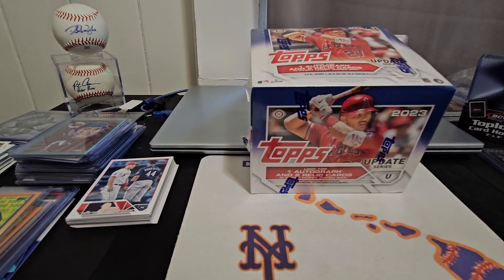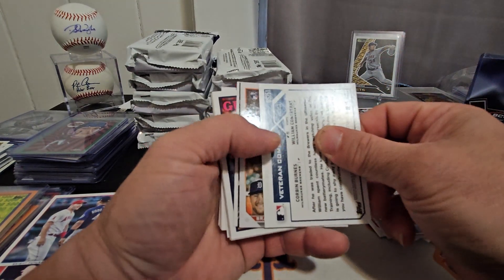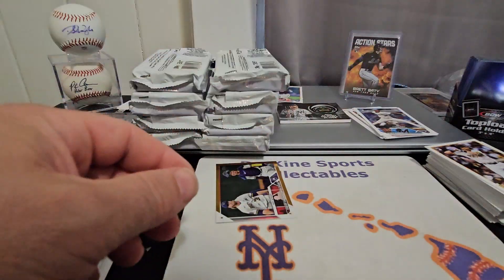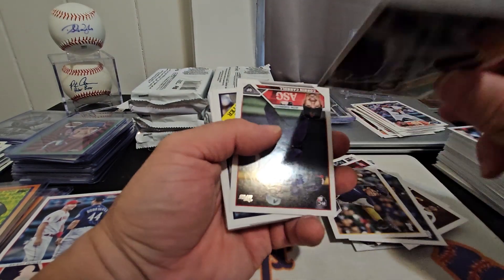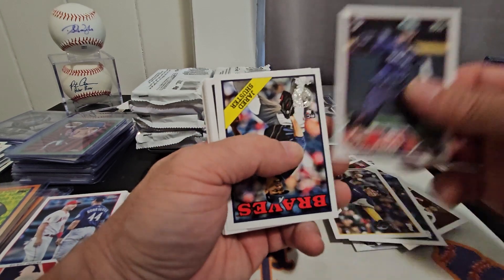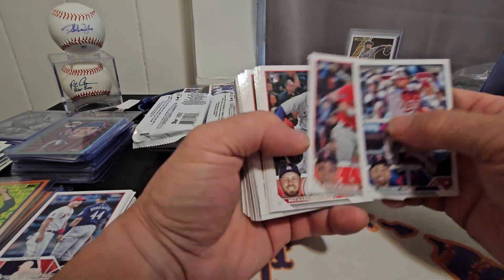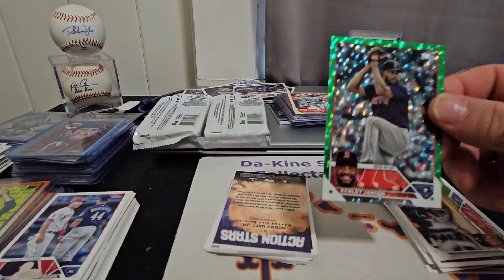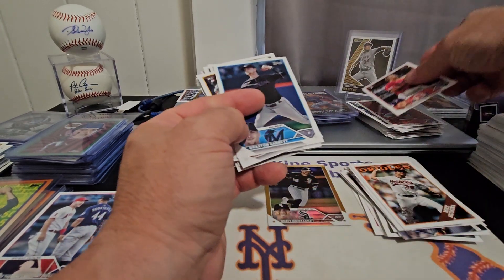2023 Topps Update Jumbo Rip!!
Ripping 2023 Topps Jumbo Hobby Box!